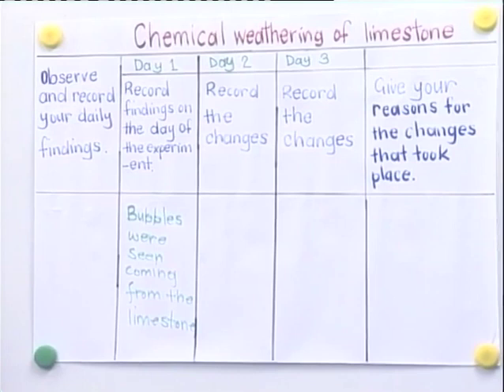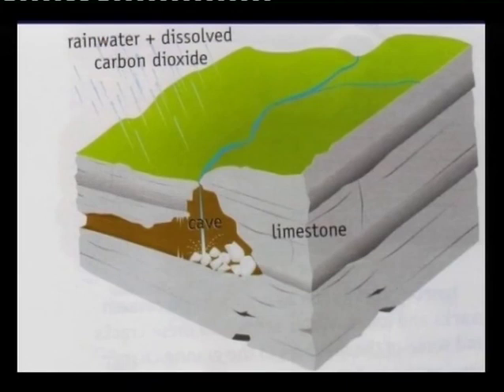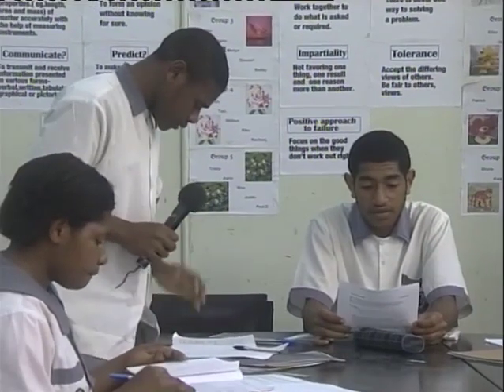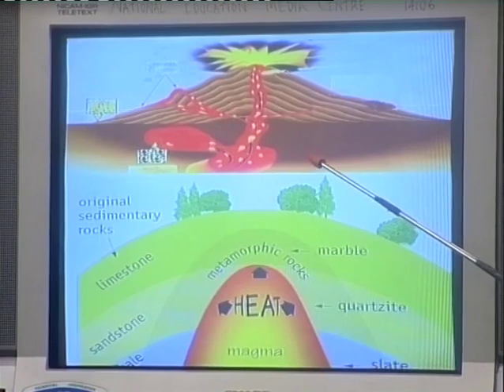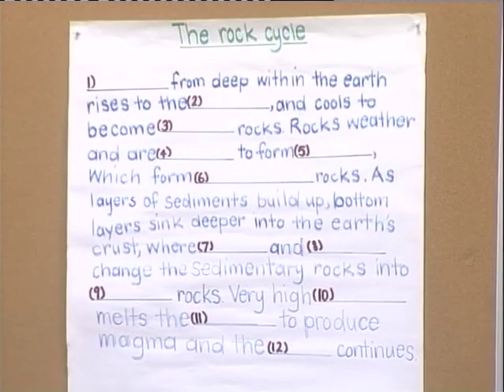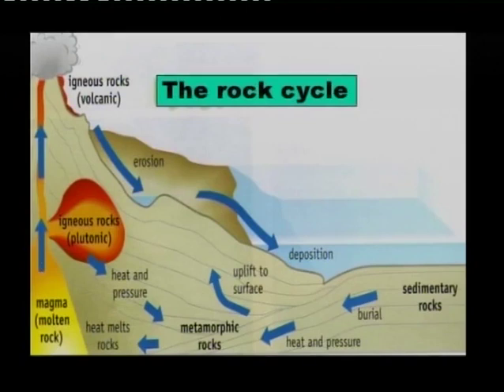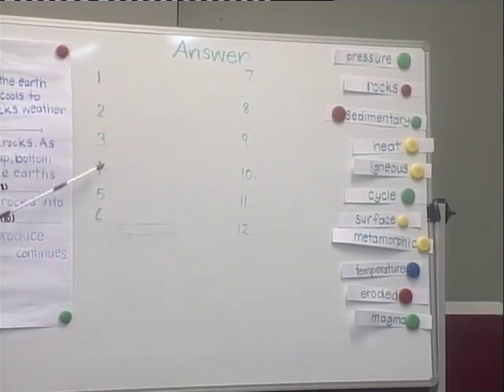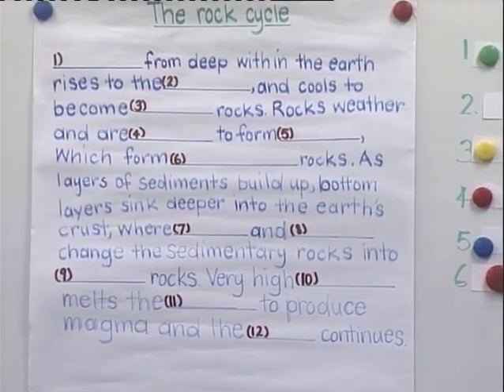Grade 8 Science Lesson 88